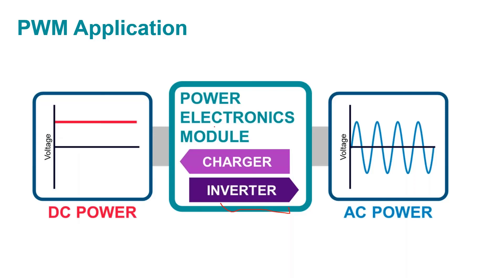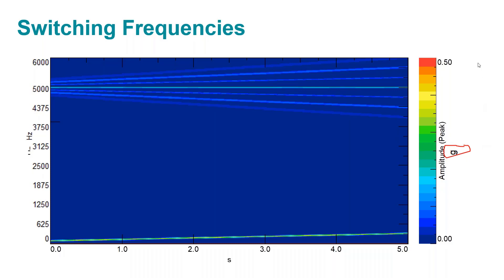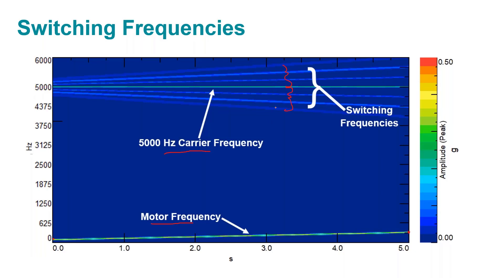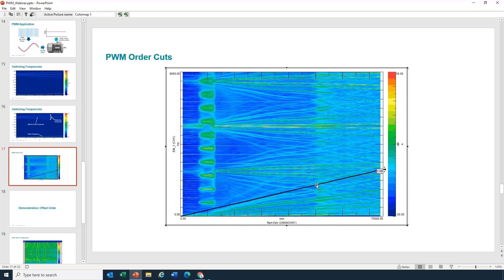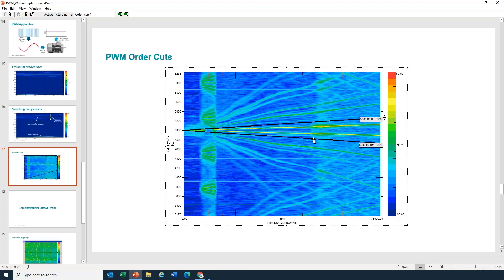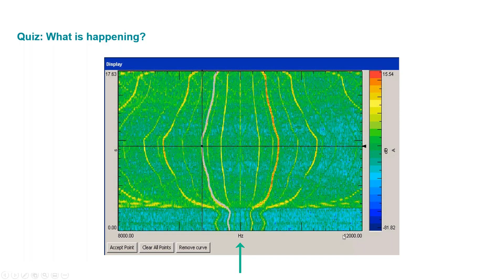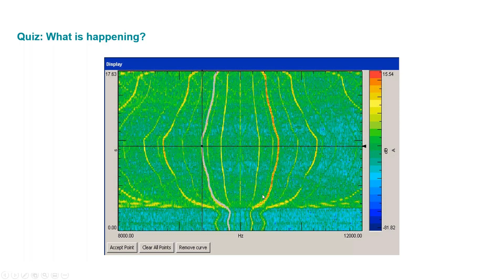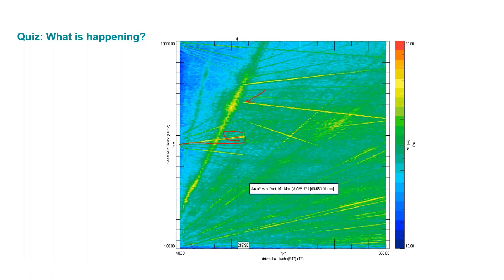Switching Frequency Spectral Map